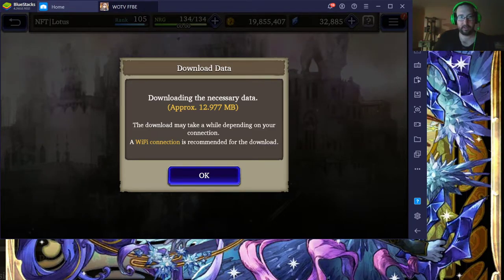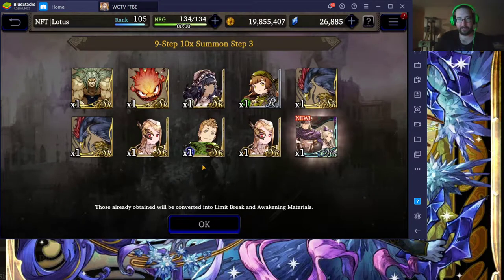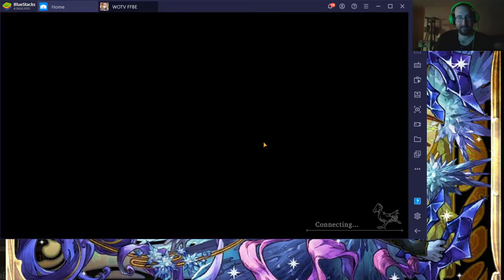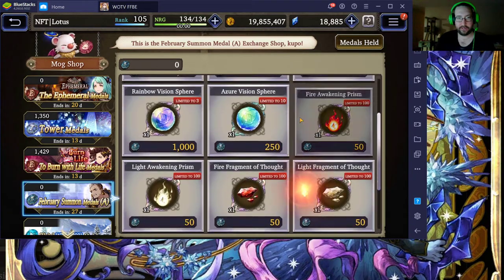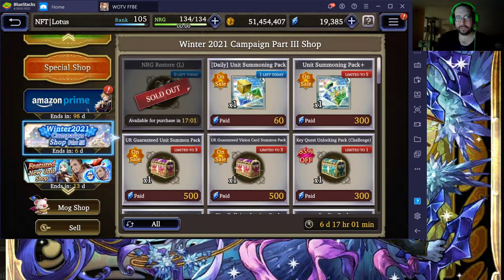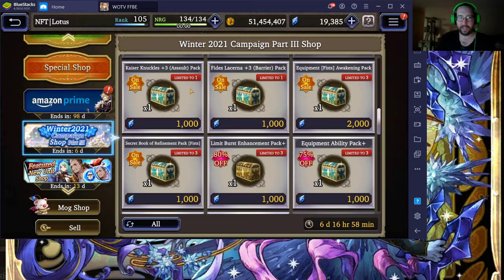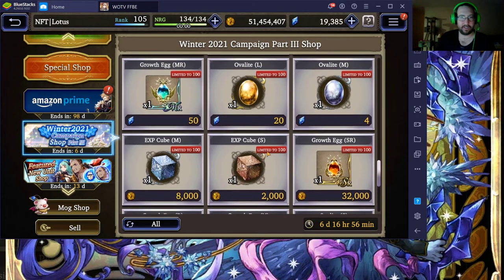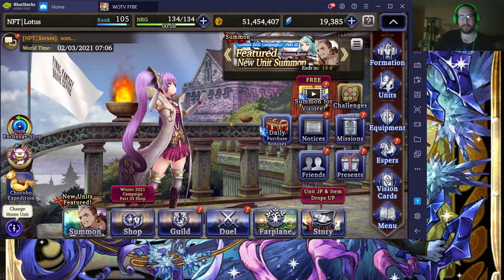FFBE WOTV 9 step Rhaldor summon Limit Break Festival and shop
well i kinda wish they would stop making good banners because its hurting my vis ill need to hit the free vis games hard after this to try and restock. like the title says i do the 9 step summon then go through the sop which also had a few good purchases. Limit break festivals will leave me broke but they are worth it